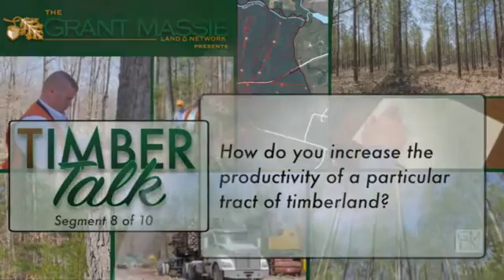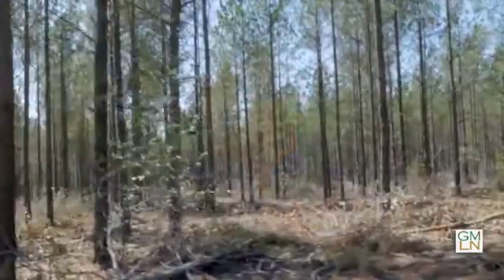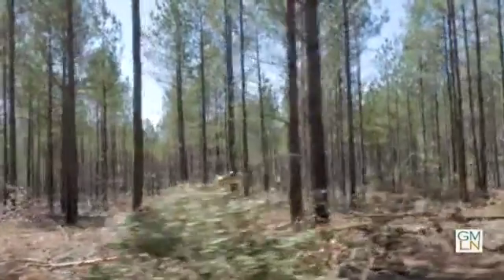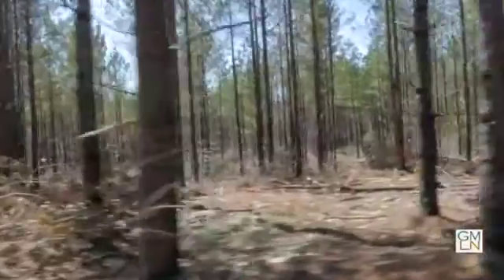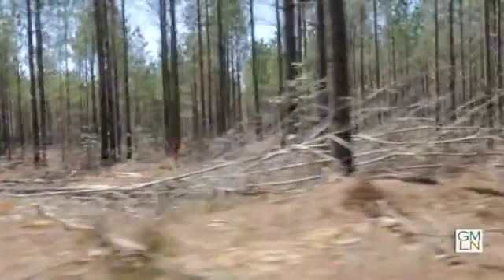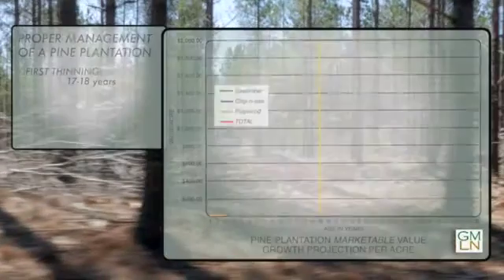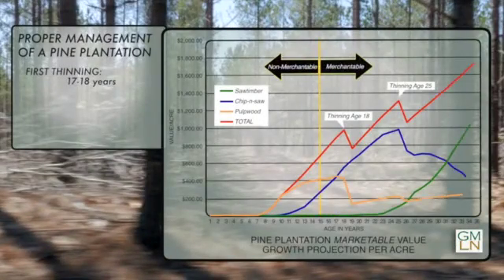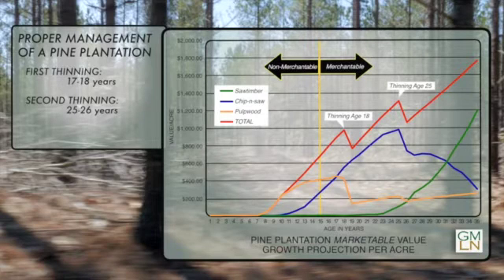Timber Talk: How do you increase the productivity of a tract of timberland? (8 of 10)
In this series of videos, Grant Massie's resident forest experts share information about timber and how to maximize timber as an investment.

TRANSCRIPT OF PART 8 (OF 10)

Ned:  How do you increase the productivity of a particular tract of timberland?

Jeff:  Doing active management of a stand will really benefit the stand tremendously.  And from a pine plantation standpoint, doing the intermediate thinning is essential to maximize the economic return of it.

In the pine stands you want to do your first one in the 17-18 year-old range.  And you can do a second one in the 25-26 year-old range and then you have your final harvest at 35.

Ned:  You refer to, when you're doing a thinning on a pine stand,  you refer to that as releasing the balance.  Why is that?

Jeff:  Yeah, it minimizes the competition of the stems that remain in the stand.  And then, after that thinning, with that lack of competition,  it'll increase the growth of the existing trees in that stand.

Ned:  And the whole objective of growing the pine crops is to maximize the volume of the of the trees that make to the 35 years to be clear cut with pine.

Jeff:  That's exactly right.  And from the hardwood standpoint, you basically just let it grow until it's there.  We've seen some people do some minor thinning work or select cut work to open up some of the hardwood stands but that doesn't happen very often.

Ned:  And the roll of a forester with a landowner who has a timberland tract is to advise them as to what they should be doing at that time, or coming up with a plan?

Jeff:  Exactly.  A forester will go in there and do the timber cruise and get a species breakdown and volume breakdown and with that data they can further advise the landowner on whether it's good to just leave it, and let it grow.  And what time frame they're looking at for maybe the next prescription.  And the other thing that can be done is a forest management plan. It's sort of advise on how to manage that stand in the future and it's a good tool for families.  If a property is passed down through the generations, if there's a forest management plan then for the family members that have less of a draw to the land, they can at least know what's going on .

END OF PART 8